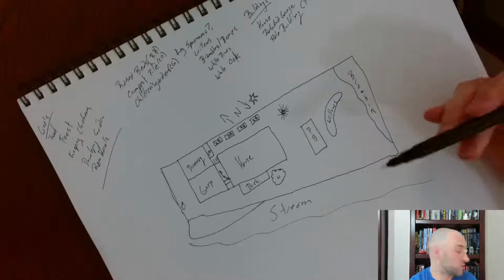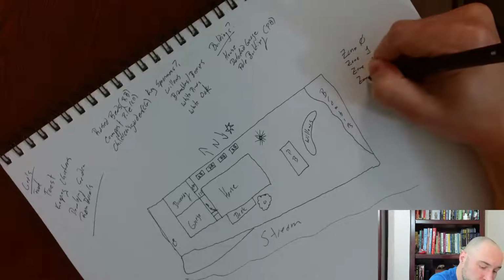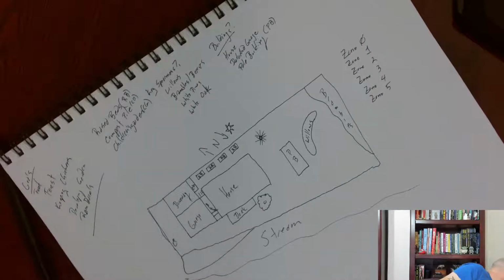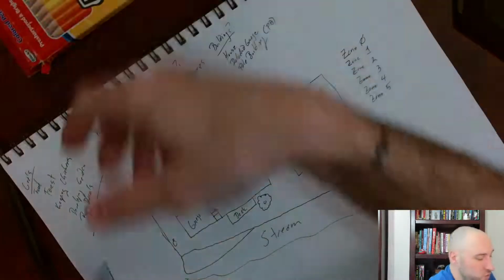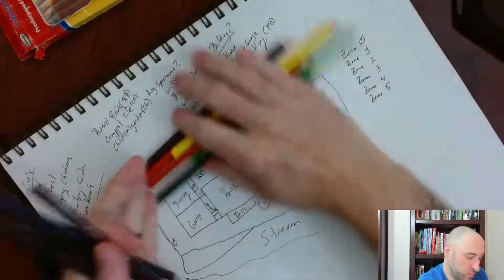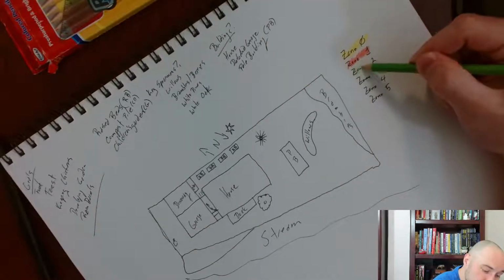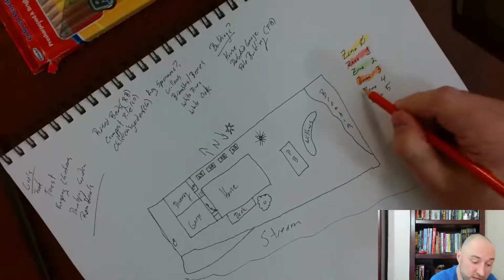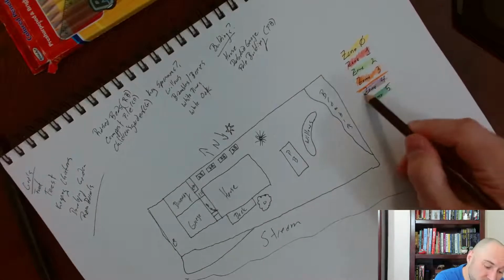Permaculture Design Livestream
A discussion of base maps, zones, and viewer questions.